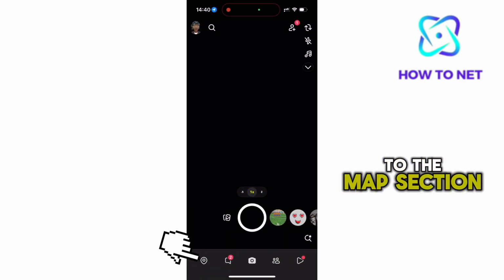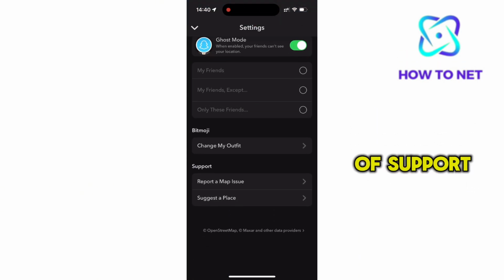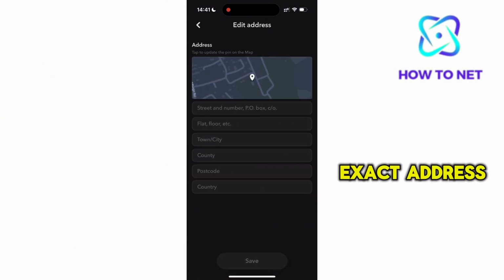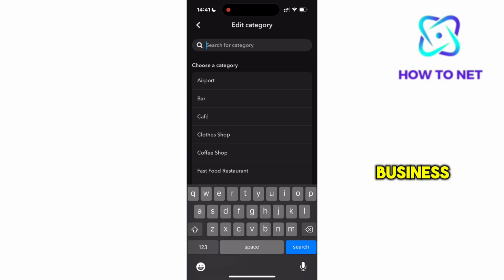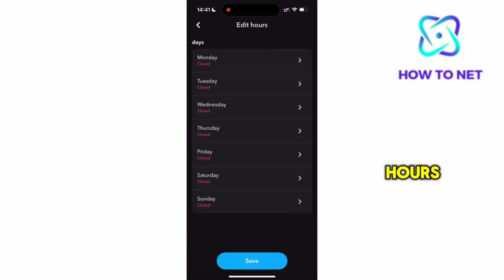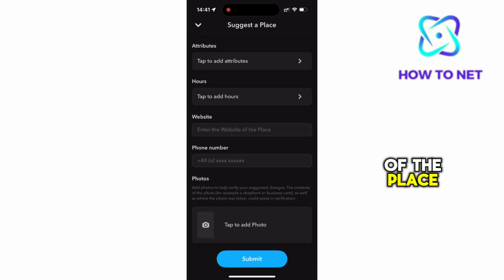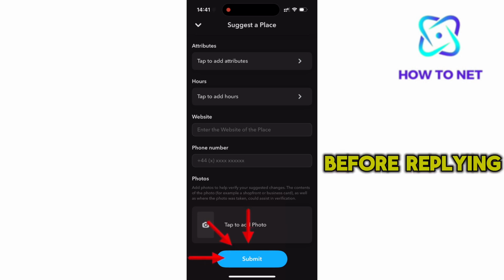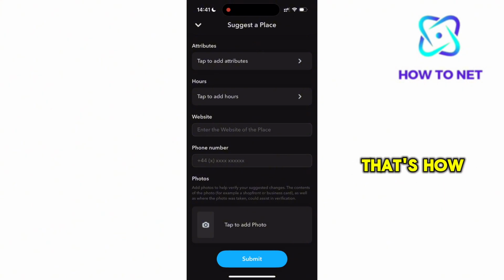How to Add Your Business On Snapchat Map?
In this simple video tutorial, am going to share with you how to add your business to Snapchat map. This boosts local visibility by making it easier for nearby users to discover your location while browsing the map.